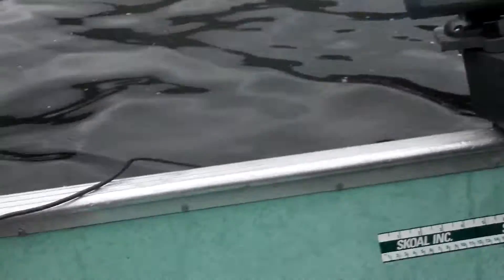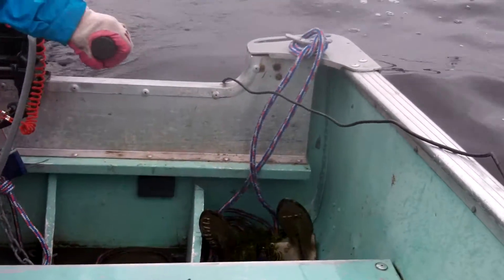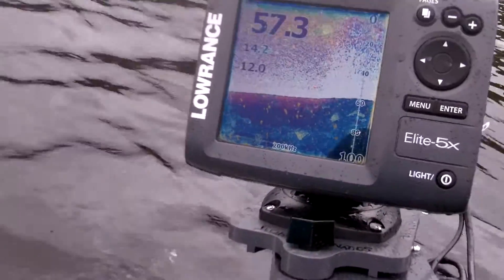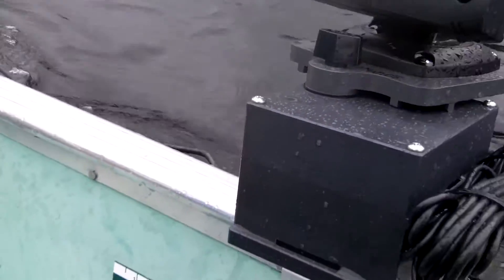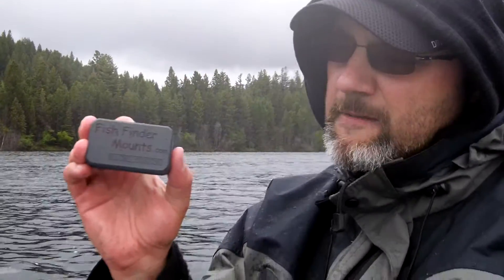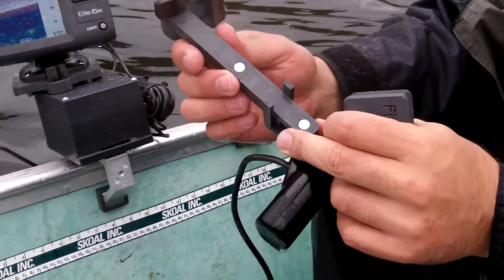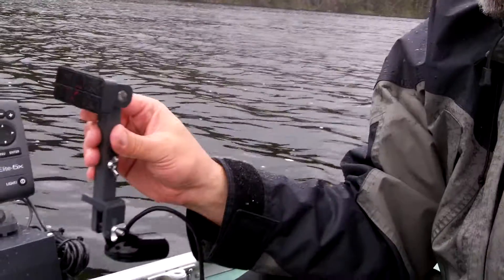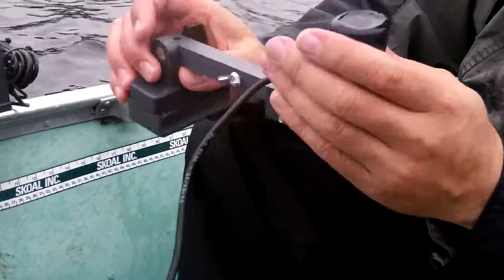Performance Demo - Transducer attached on Lund transom with Super Magnets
The Fish Finder Mounts .com 10mm Magnetic Transducer Mount attached on the transom of a small Lund aluminum boat.  We get the boat moving as fast as possible to see how well the 10mm magnetic transducer mount performs.